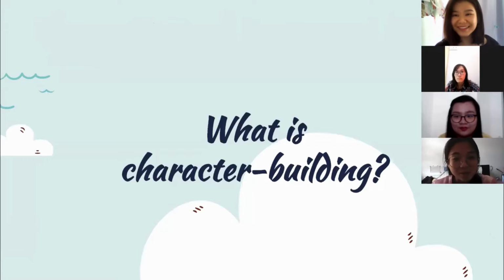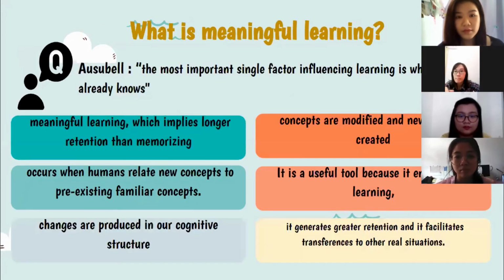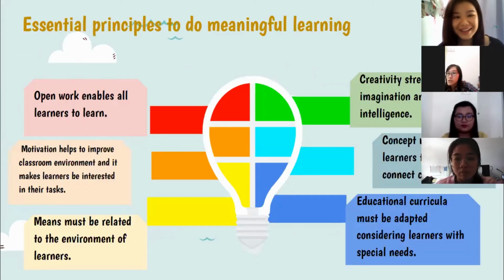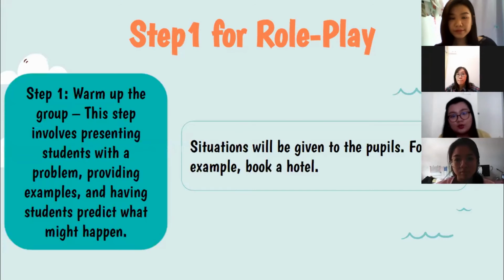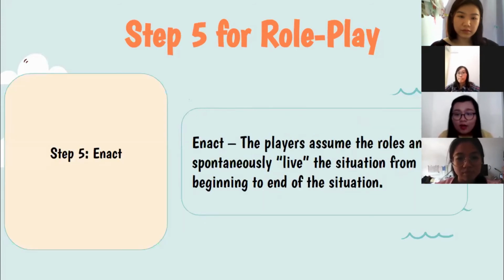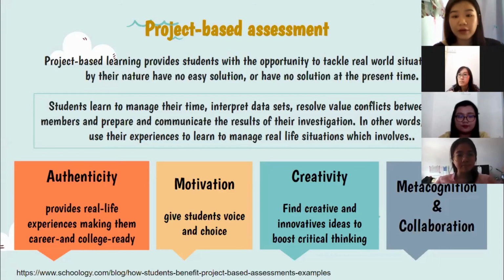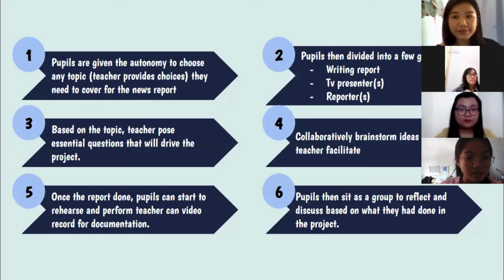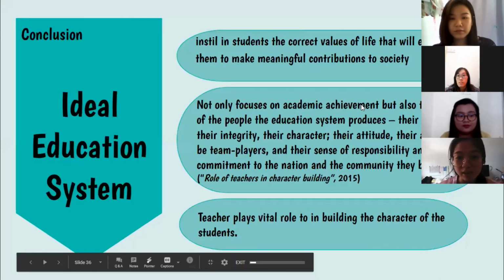Language Assessment G6.6